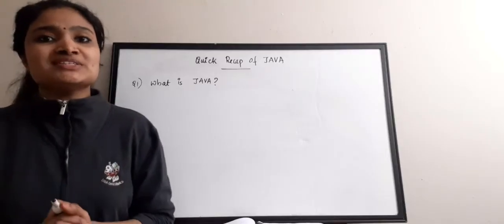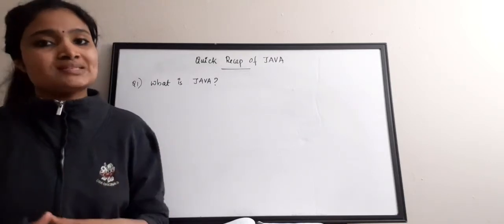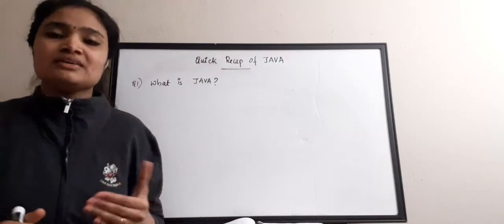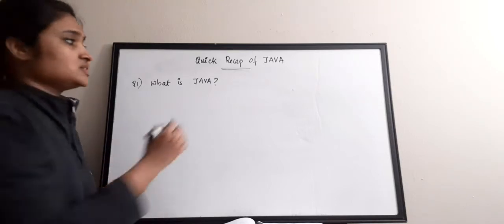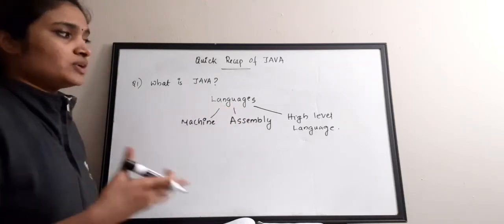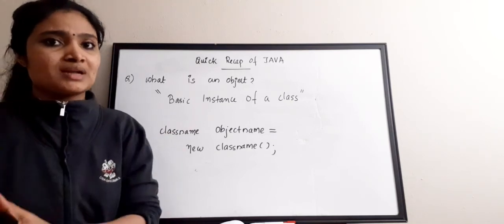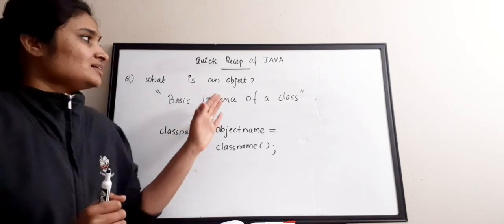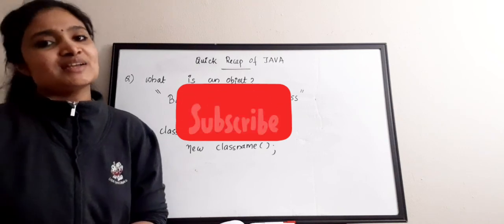Quick Recap of Java for Interviews #1